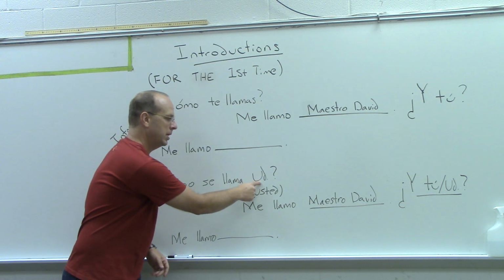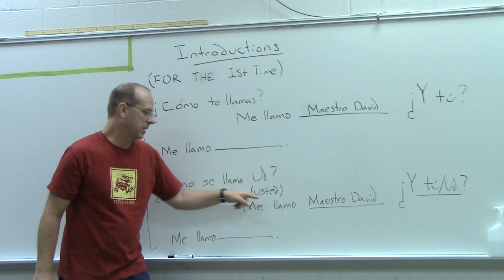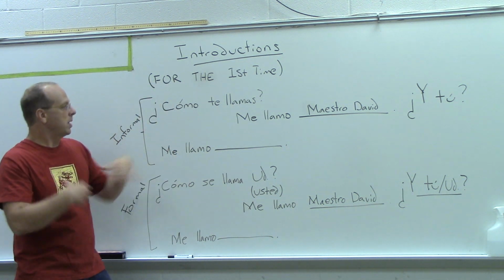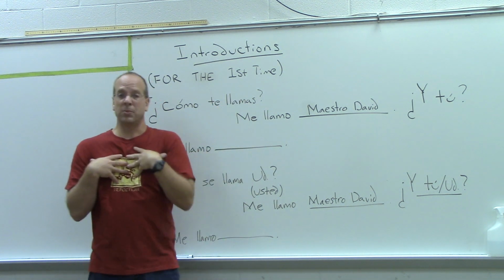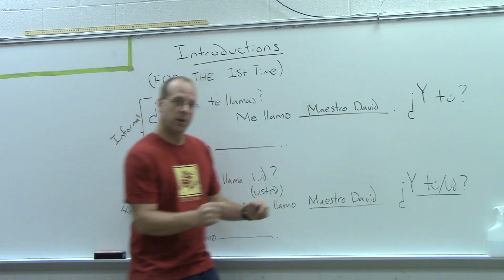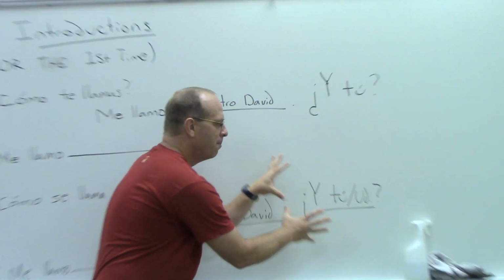Esp1 PE L1B Introductions Formal v Informal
Realidades 1 Para Empezar Intruductions Formal vs Informal